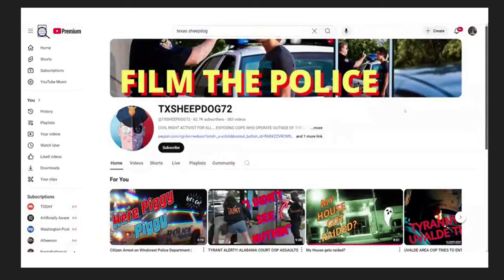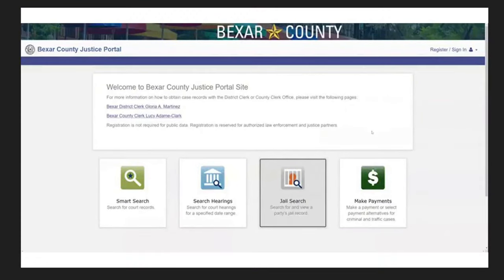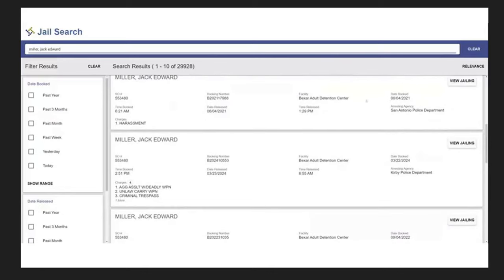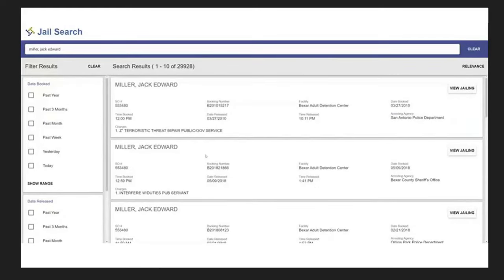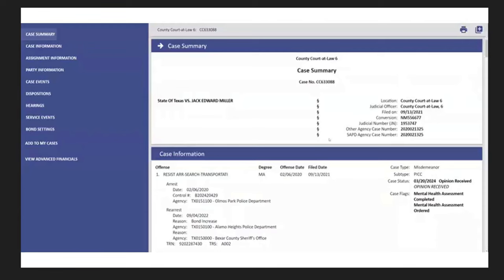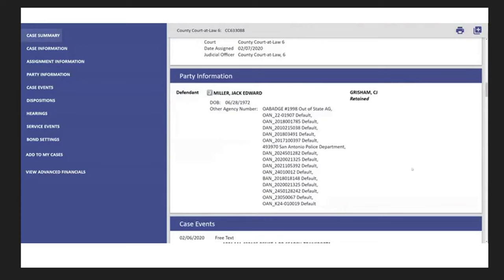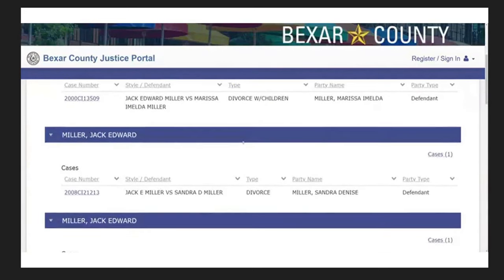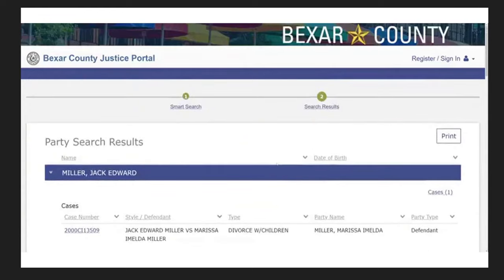Texas Sheep Dog Arrested For Possession of CP!!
Jack E Miller is @TXSHEEPDOG72. I checked out Bexar County's case search to see what he's been up to. Other than allegedly looking at pictures of kids.

$15 VIP frequent behind the scenes content and exclusive videos,

Dedicated + free searches and investigative articles.

This video is designed to be transformative in nature, offering creative insights, news updates, and / or  commentary. No infringement of copyright is intended.